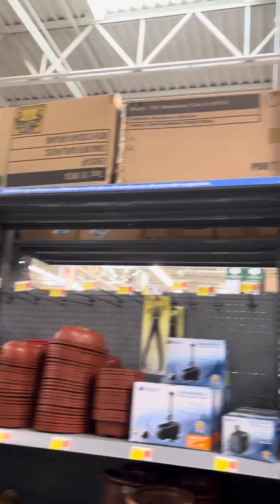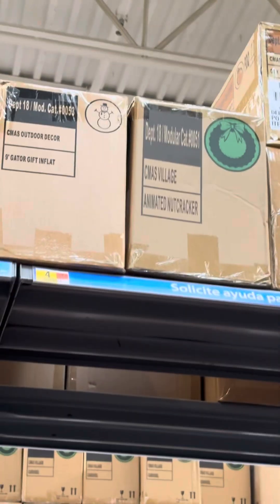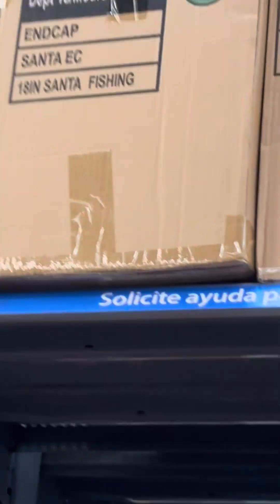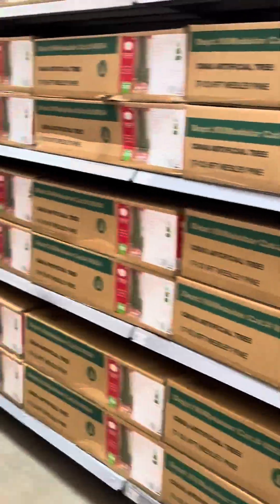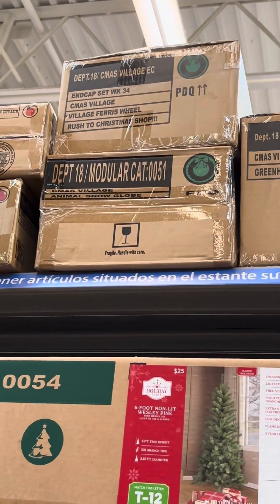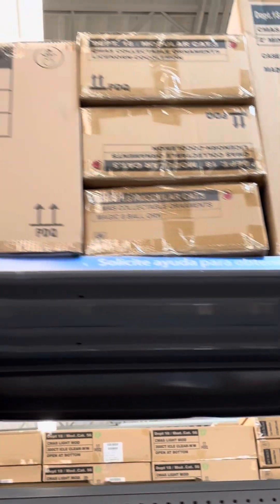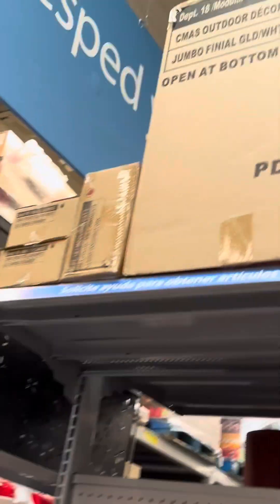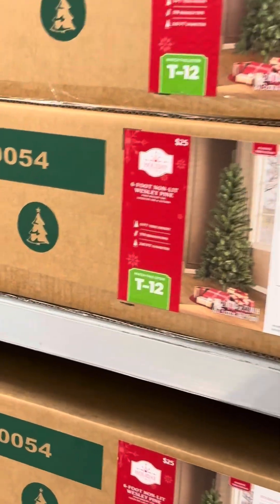Walmart Christmas 2024 Hatillo MORE BOXES Sept 18